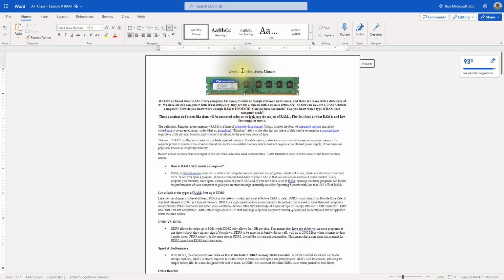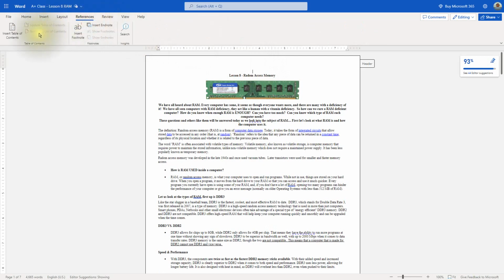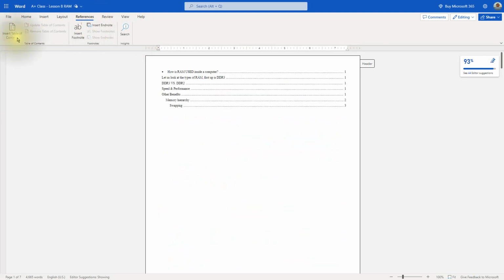How to Make a Table of Contents in Microsoft Word - Free Version and 365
Microsoft just changed their Table of Contents feature, The new steps to use it are found

CAMERA/LENS:
All of the outside shots:

LIGHTING:
Selfie Ring Camera Light.

SOFTWARE:
VideoPad professional by NCH
L-View Pro
Chrome OS
Windows 10
Screencastify